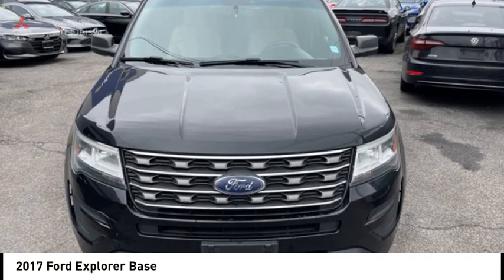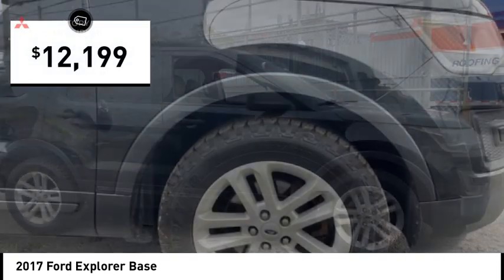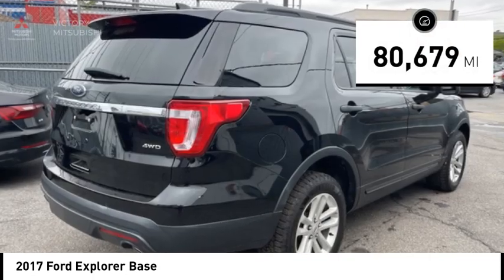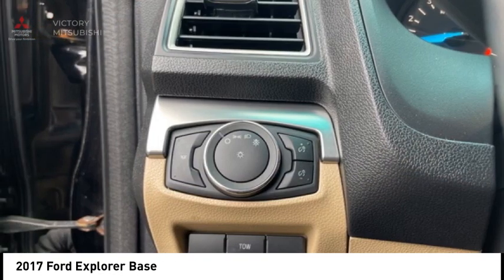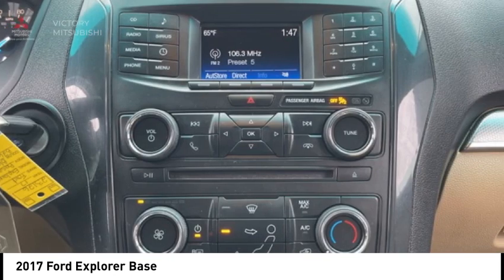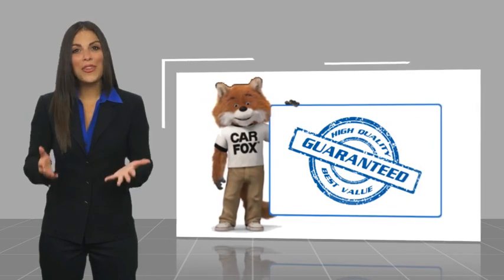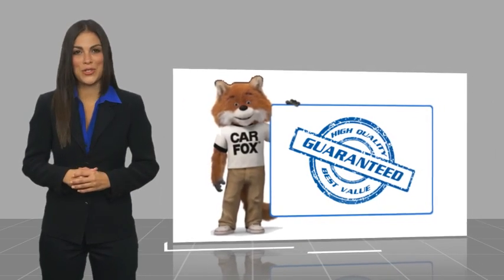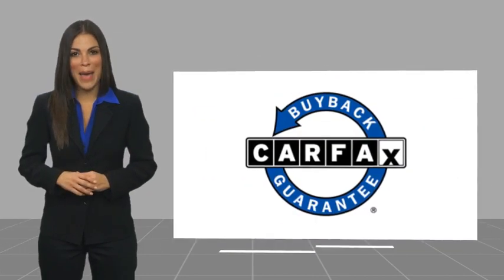2017 Ford Explorer Bronx NY P23126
2017 Ford Explorer Base

Victory Mitsubishi
4070 Boston Road

Welcome to Victory Mitsubishi! We offer a combined inventory of 700 cars new and luxury used vehicles. All Used vehicles come with a quality assurance inspection, our New Vehicles have an unprecedented 10-year 100k mile warranty we also have vehicles car for any want or purpose. Come into test drive this car for any want or purpose. Come in to test drive this Ford Explorer today! Priced below KBB Fair Purchase Price! *.brbr2017 Ford Explorer Shadow Black 4D Sport Utility Reviews:br  * Plenty of high-tech features that are easy to use; cargo space is generous behind the third row; turbocharged V6 engine delivers plentiful power; cabin is quiet and comfortable on the highway. Source: EdmundsbrSave yourself Time and Money - Fill out a credit application online at victorymitsubishi.com and get pre-APPROVED! Financing available for all types of credit with low monthly payment that will fit you budget. Down Payment low as $599. Same day delivery. View our entire inventory by visiting our virtual showroom at victorymitsubishi.com - Only 2 blocks away from Exit 13 off I-95 or Minutes from exit 7 on the Hutchinson Parkway. While we make every effort to ensure the data listed here is correct, there may be instances where the pricing, options or vehicle features may be listed incorrectly. Dealer cannot be held liable for data that is listed incorrectly. We will honor all cash prices from CarGurus customers. please refer to dealers website for exact pricing and for any incentives that we may apply! Our address is 4070 Boston Road, Bronx, NY 10475.br*